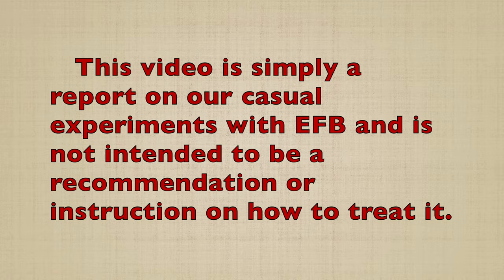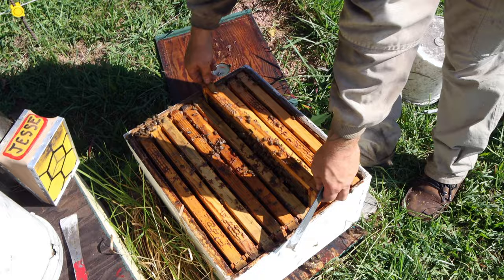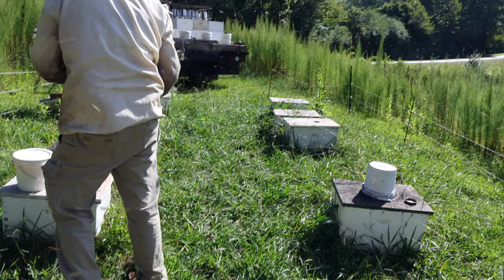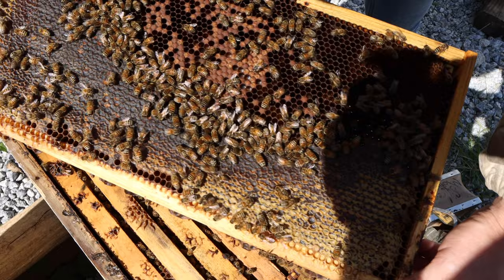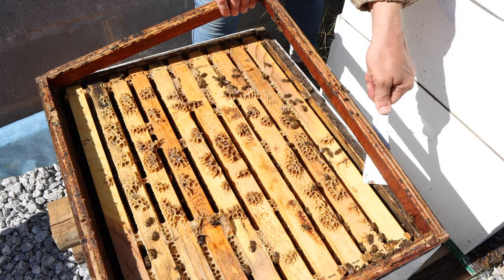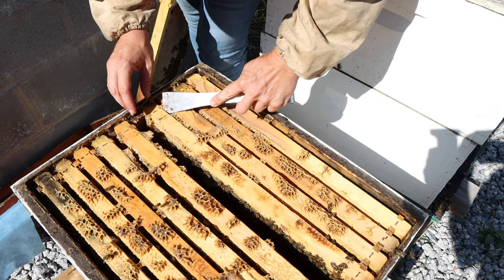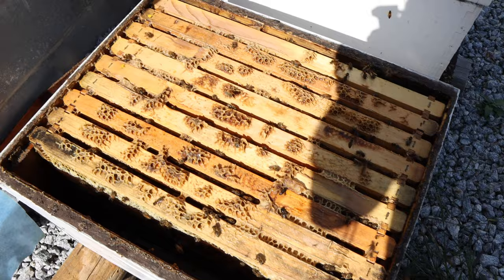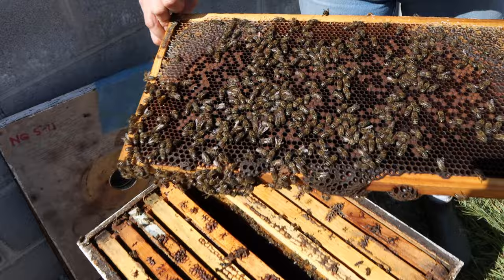European Foulbrood; An Experimental Treatment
A casual experiment treating European Foulbrood with ethereal oils.
   Antimicrobial activity of tea tree oil nanoparticles against American and European foulbrood diseases agents
2014 Korean Society of Applied Entomology, Taiwan Entomological Society and Malaysian Plant Protection.
   Antimicrobial activity of camphor tree silver nano-particles against foulbrood diseases and finding out new strain of Serratia marcescens via DGGE-PCR, as a secondary infection on honeybee larvae. Saudi Journal of Biological Sciences